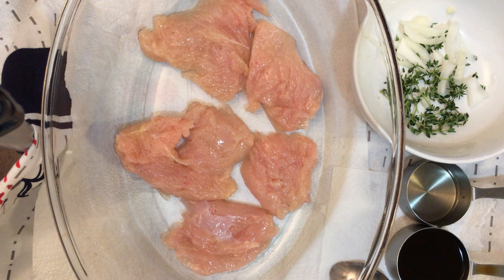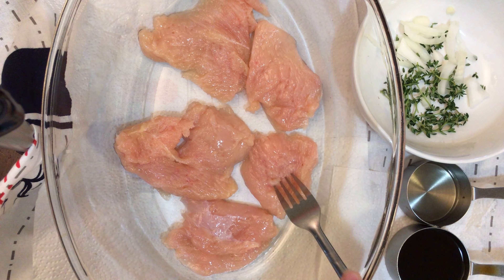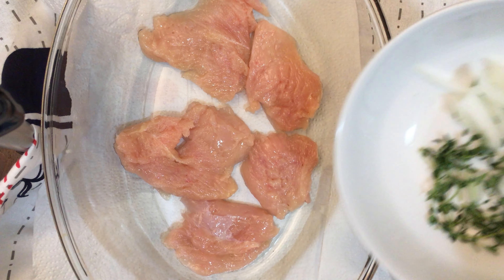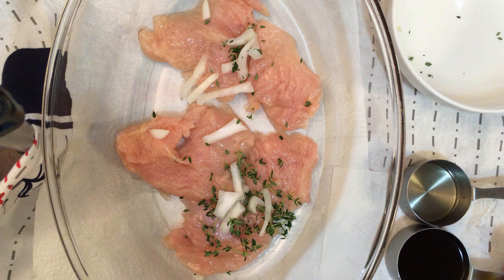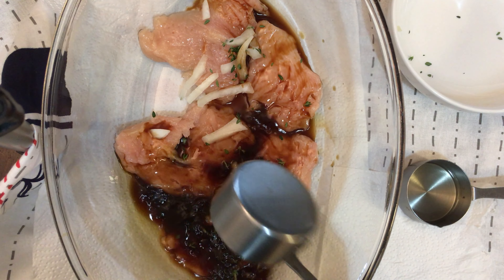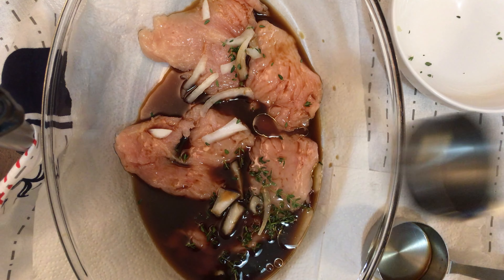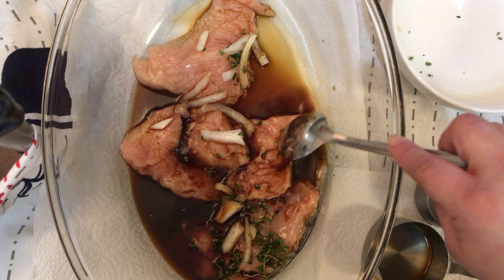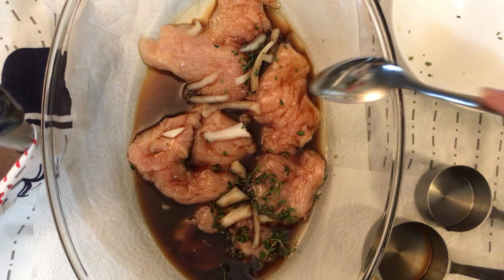Chicken Marinade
Herb Chicken Marinade-Ingredients:
2 Thyme Herbs-pull off of stem
1/2 Cup of Worcestershire Sauce
1/3 Cup Onion thinly sliced
1 + 1/2 Tbsp. Olive Oil
Prepare Chicken-2 Chicken Breast-Cut thinly, butterflied & pound out chicken
(For a Chicken Breast with bone in, trim out Chicken, discard bone & hard pieces)Next, place Chicken into a bowl or zip lock bag & put in Thyme Leaves, Sliced Onions, Worcestershire Sauce & Olive Oil & Cover/Close & place into your refrigerator for 30 to 45 minutes

To Cook marinated Chicken Breasts-Use non-stick pan & pour in 2 Tbsp. of Olive Oil or Avocado oil on very low heat; begin to place 5 to 6 thinly cut Chicken Breasts into the pan evenly; raise heat to medium heat & let cook for 3 to 4 minutes; then flip the Chicken & place a lid on pan, let cook for 4 minutes to 5 minutes; flip chicken once more & place lid, let cook for 2 minutes then turn off heat & Prepare Chicken Sliders